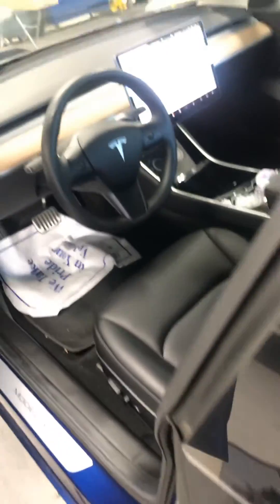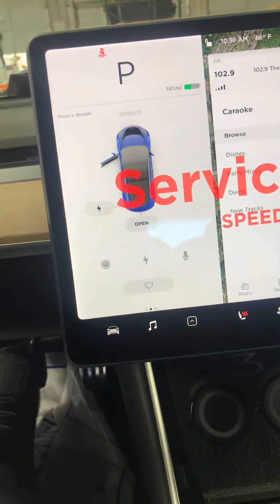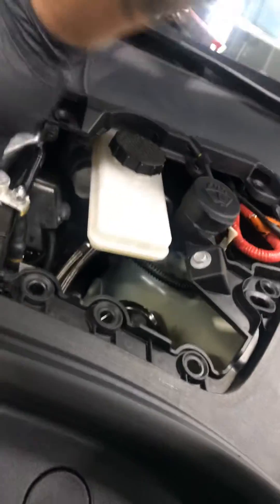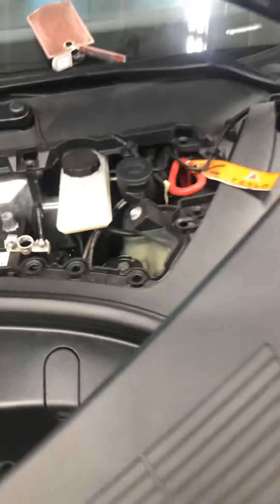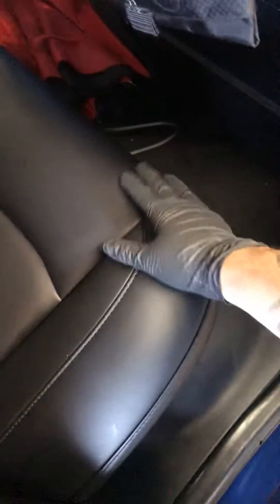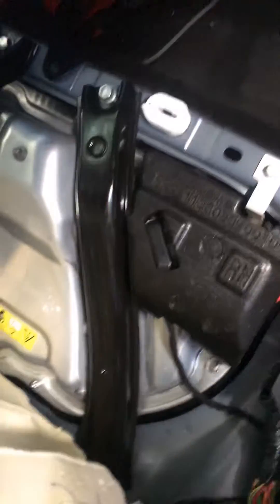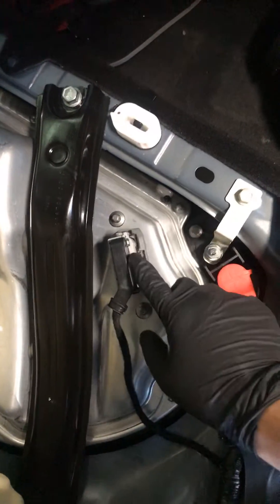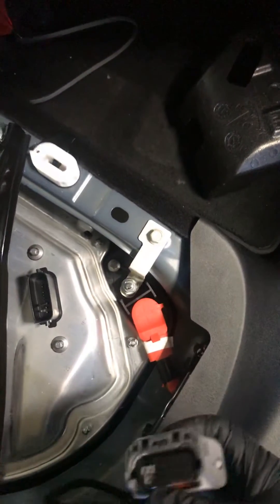Tesla model 3 battery disconnect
Small walk trough On how easy it is to disconnect the Tesla from its battery